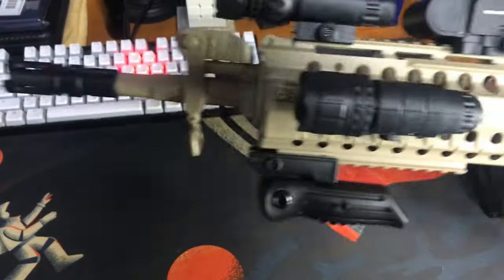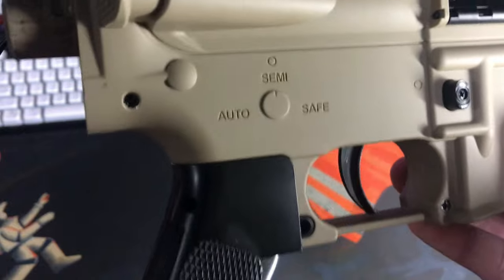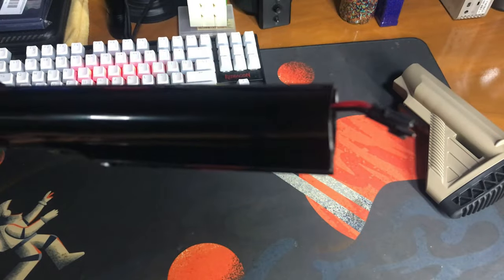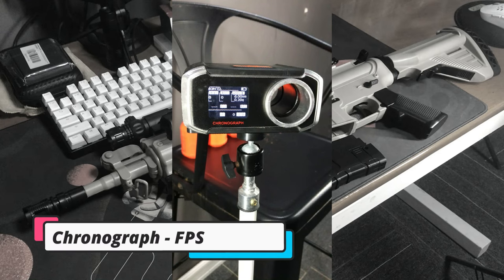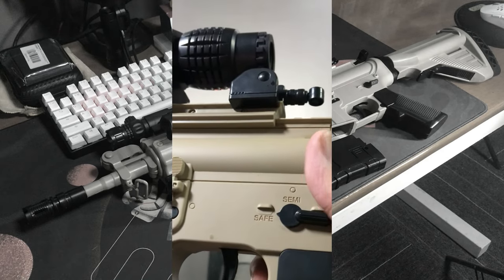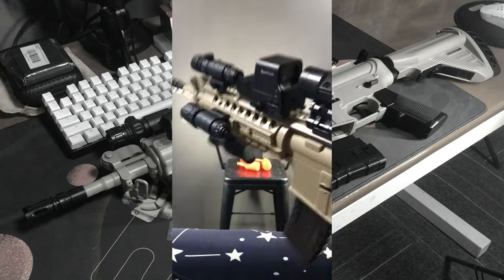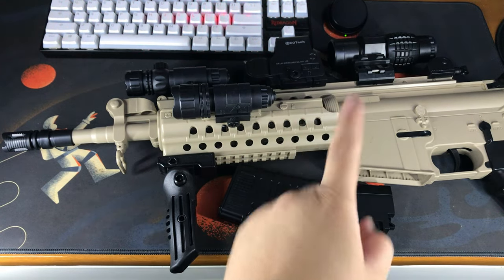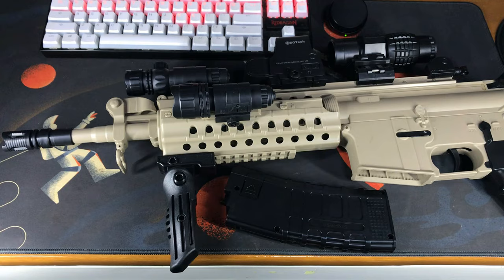M4A1 Gel Blaster Full Assembly Unboxing and Review by Abners Reviews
Timestamps:
00:25 - Unboxing START!
03:11 - Charging the Battery
04:06 - Install Accessories
07:57 - Basic Parts & Features
10:31 - Loading Gel Beads
11:01 - Chronograph - FPS
11:39 - Accuracy Test
13:37 - Summary

✅ ✅ ✅ Features

✅ Size: 92 cm
✅ Speed: 480 rounds/minute/7-8 rounds/second
✅ Distance: 18-20 meters
✅ Applicable to: gel bullet size 7-8mm
✅ Battery: 7.4V lithium battery
✅ Weight: 1.1kg
✅ Magazine: 230-800 ball
✅ Mode: Fully Automatic + Semi-Auto
✅ Not suitable for children under 8 years old.

June 2023 Video Uploads

December 2023 Video Uploads

January 2024 Video Uploads